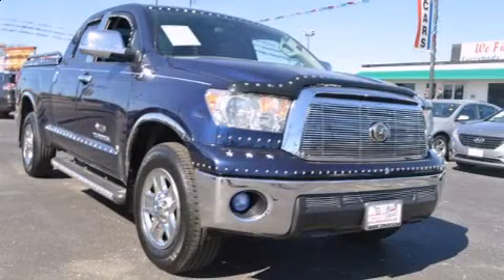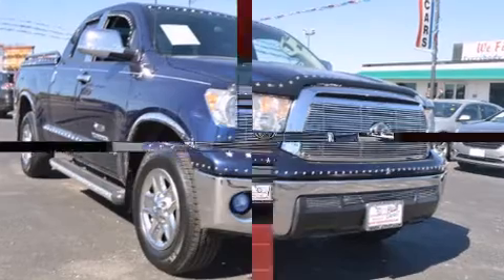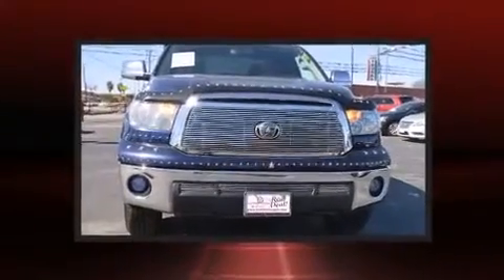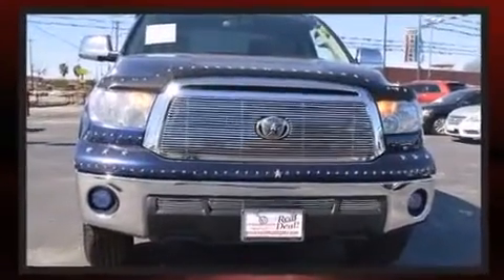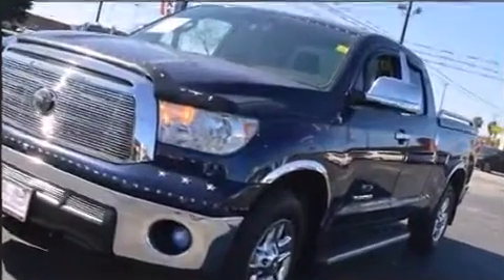2011 Toyota Tundra Grade 4.6L V8 in San Antonio, TX 78233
Universal Toyota
12102 Ih 35 N

Take command of the road in the 2011 Toyota Tundra. A 4.6 liter V-8 engine pairs with a sophisticated 6 speed automatic transmission, and for added security, dynamic Stability Control supplements the drivetrain. Comfort and convenience were prioritized within, evidenced by amenities such as: front and rear reading lights, 1-touch window functionality, variably intermittent wipers, a rear step bumper, an outside temperature display, skid plates, and more. Take assurance in side curtain airbags, providing head protection in the event of a severe collision. It also arrives with a Carfax history report, providing you peace of mind with detailed information. Our aim is to provide our customers with the best prices and service at all times. Stop by our dealership or give us a call for more information.